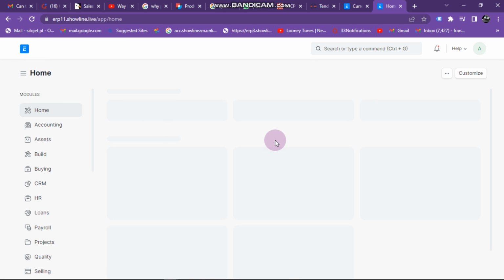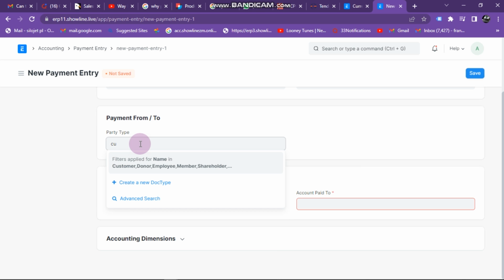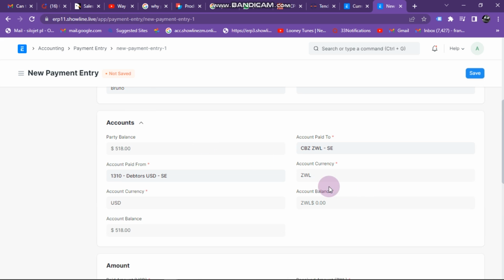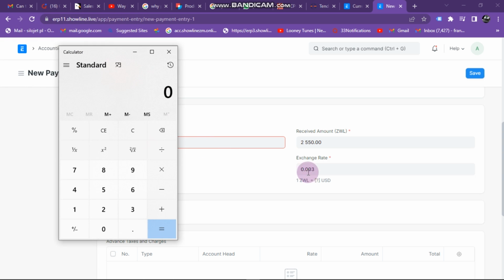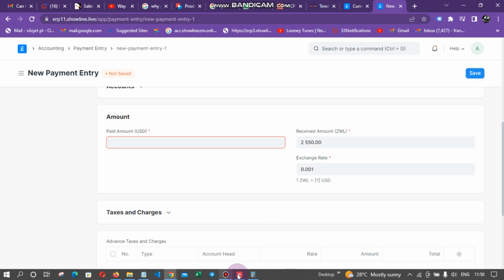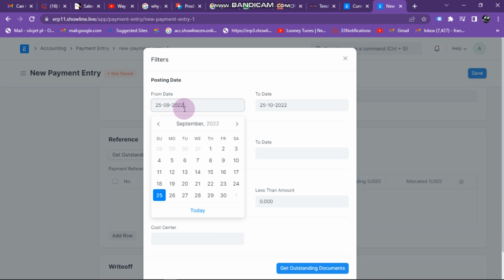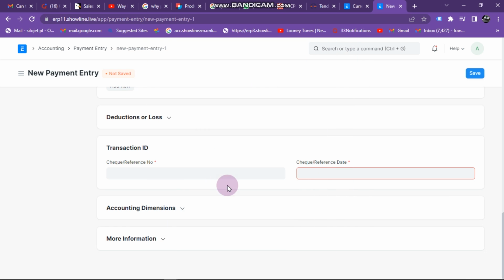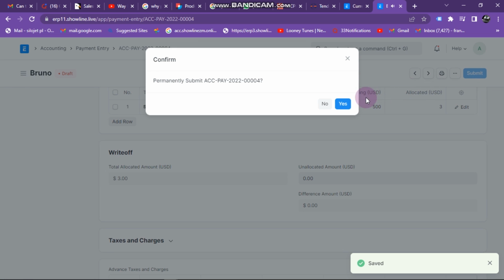Receiving payment from customer using different currency ERPNext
Receiving payment from customer using different currency in  ERPNext from the one used to when invoicing for example a person is invoiced in USD he or she makes payment in Rands or ZWL e.t.c .